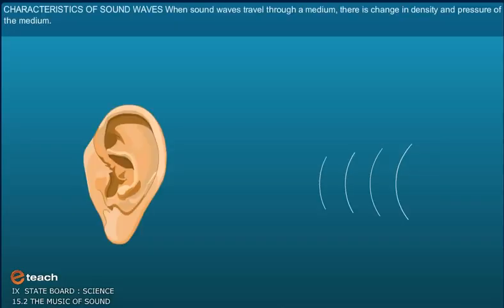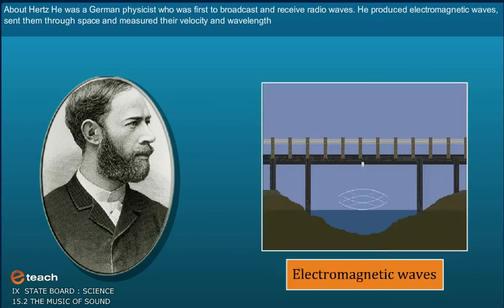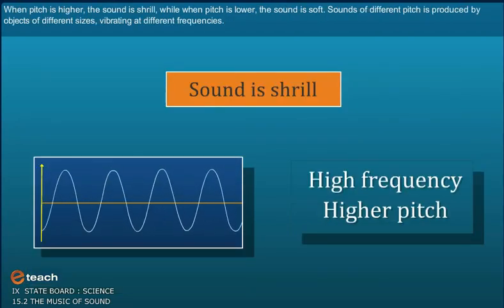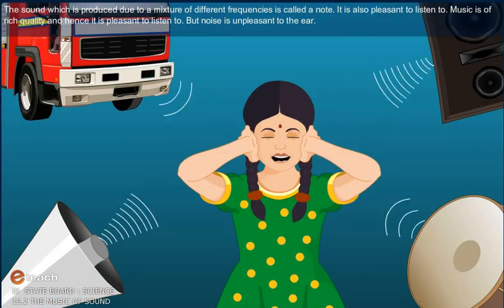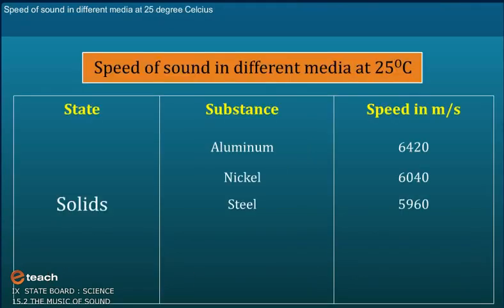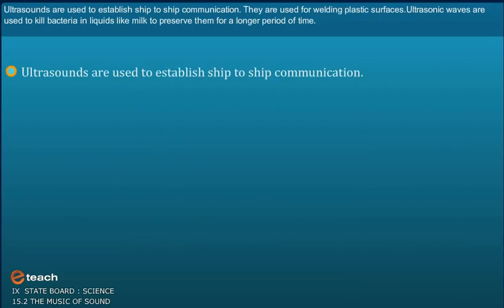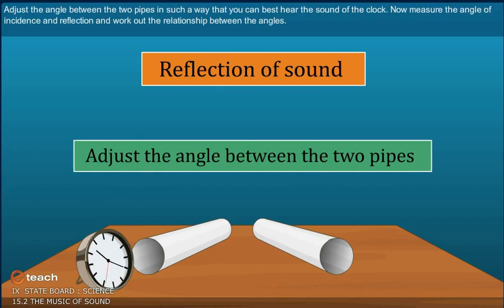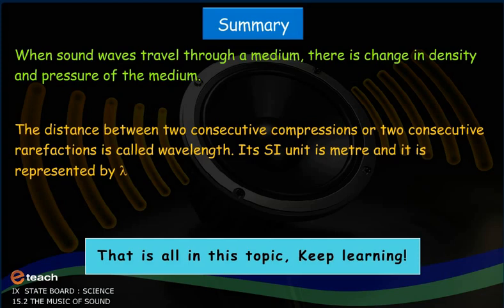THE MUSIC OF SOUND 2